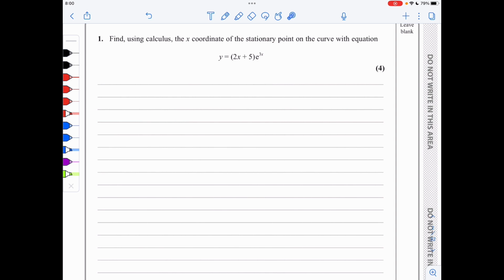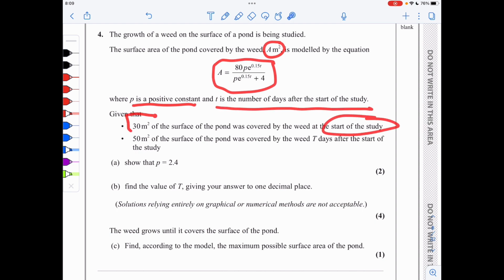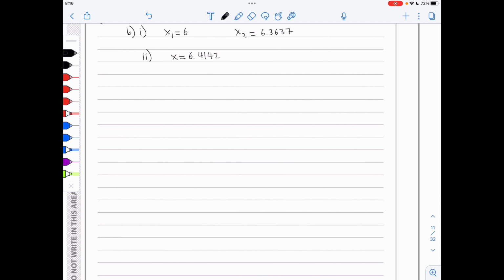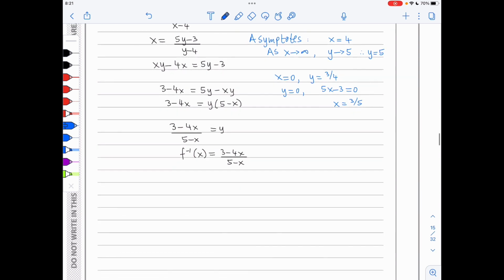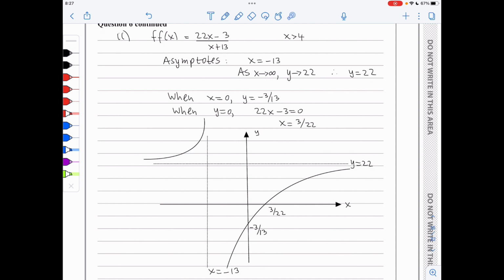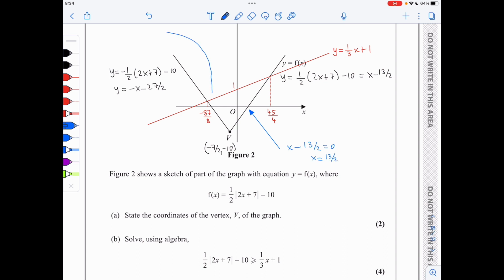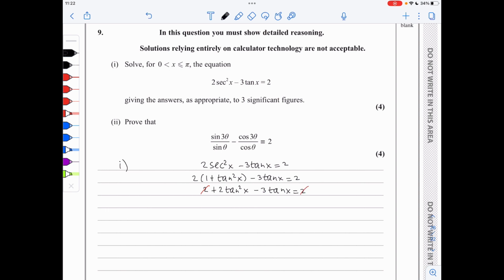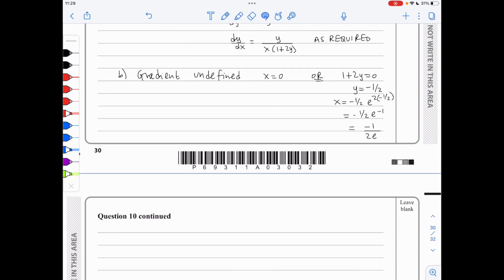Edexcel IAL Maths - P3 - January 2022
Video solutions for Edexcel IAL Maths - P3 - January 2022

Contents:
00:00 - Intro
00:05 - Question 1
01:05 - Question 2
02:39 - Question 3
05:21 - Question 4
09:20 - Question 5
13:11 - Question 6
23:05 - Question 7
28:46 - Question 8
32:34 - Question 9
35:43 - Question 10